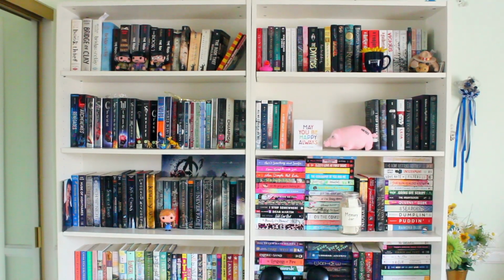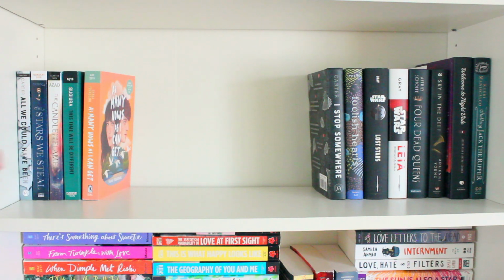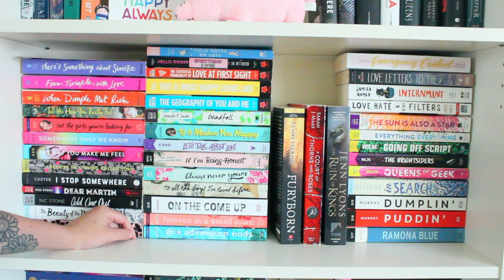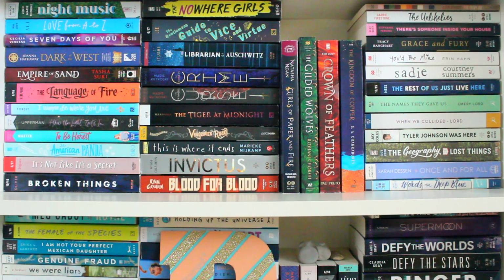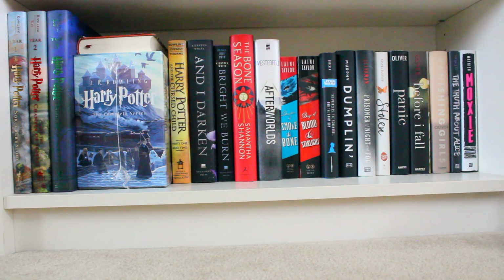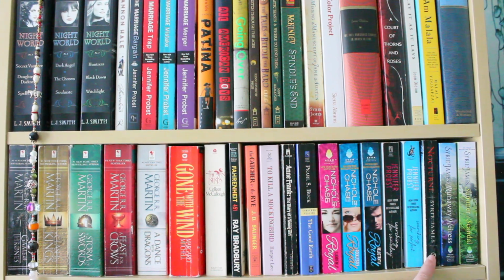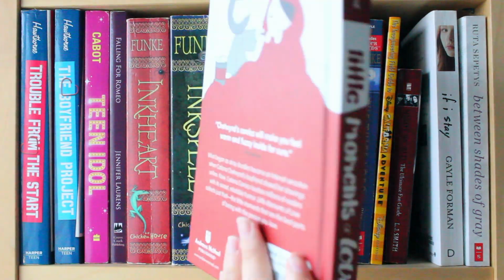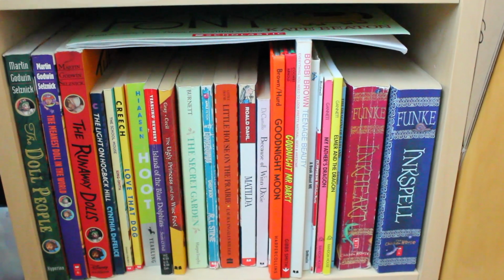BOOKSHELF TOUR | 2019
Grab a snack and settle in for this movie-length feature of my bookshelves!
If you have any other questions about my shelves, let me know! I'd love to film more videos like this!